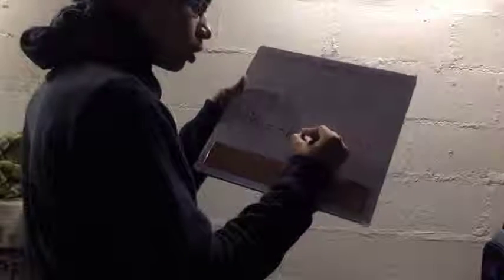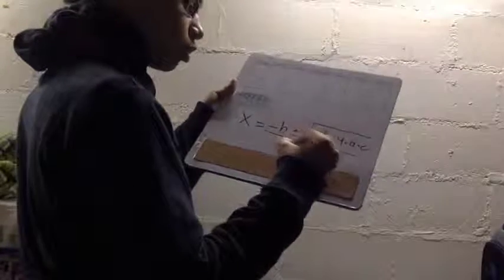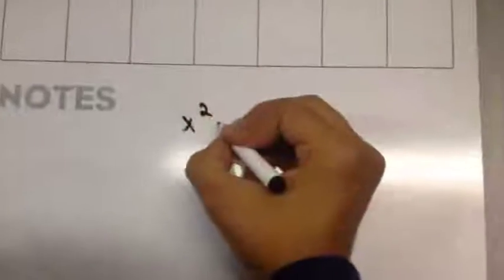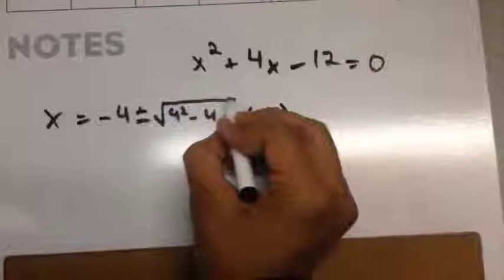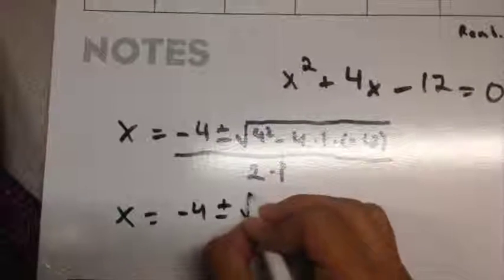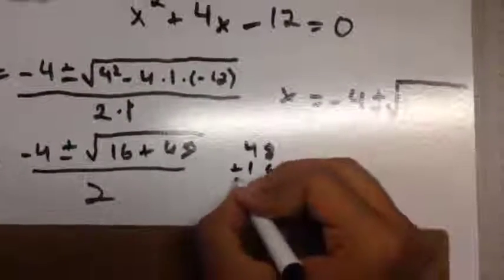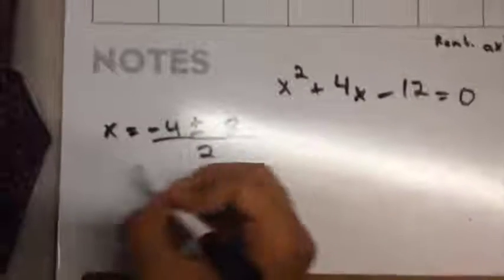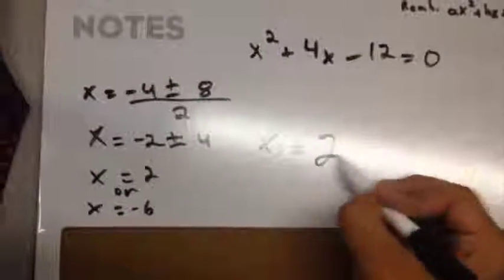The Quadratic Formula (taught by Mr. Tomazz)